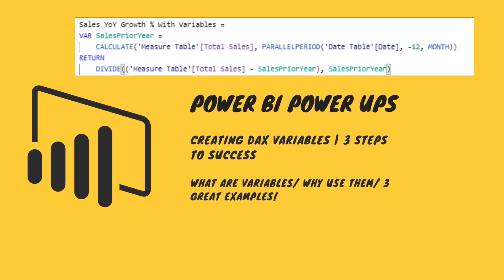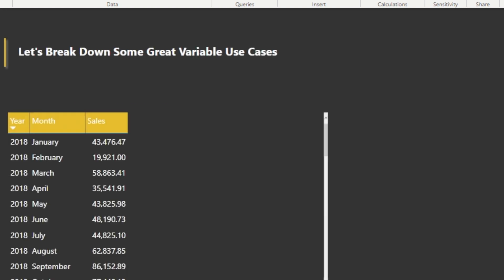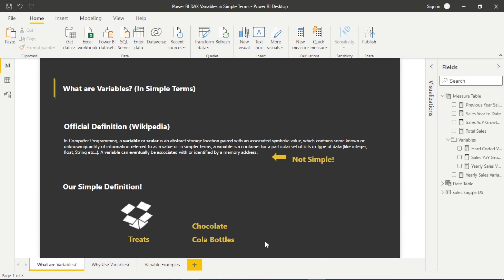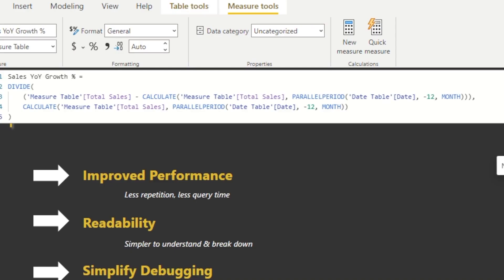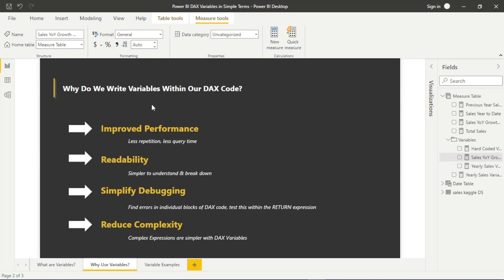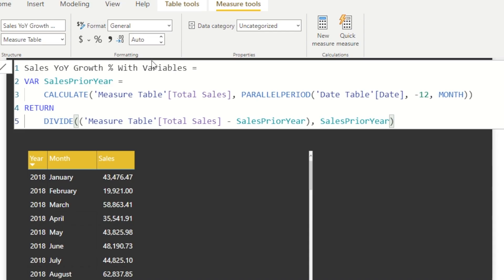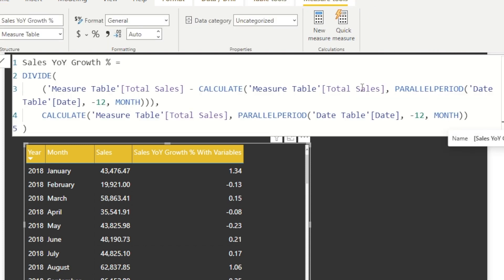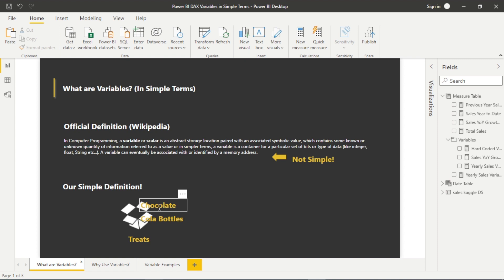Creating and Using Variables in DAX Formula within Power BI | 3 Steps to Success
What are Power BI Variables and why should you care?

In this tutorial, I break down, in simple terms- what Power BI Variables actually are, how they power up your DAX measures and three real world examples of longer DAX Measures made simple with variables.

We'll look at hard coded Variables, Year on Year % growth both using Variables and the messier alternative and lastly, Year on Year Sales variance- again using Variables and the less efficient alternative.

If you want to level up your DAX, this is the video for you!